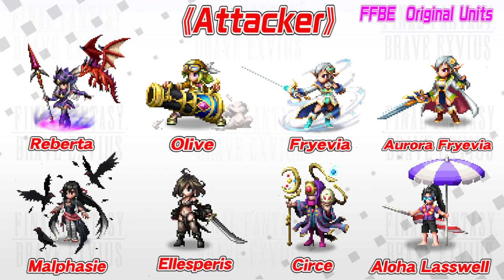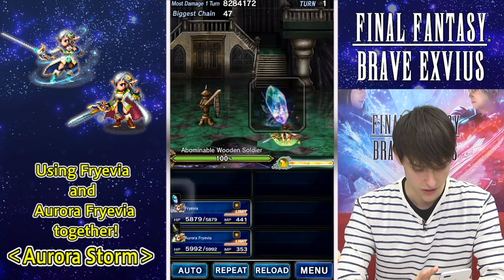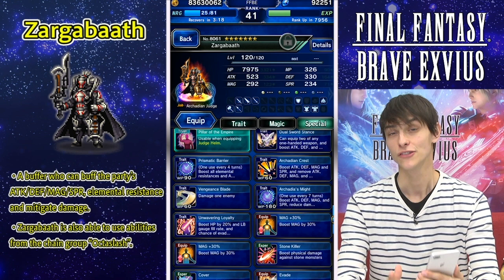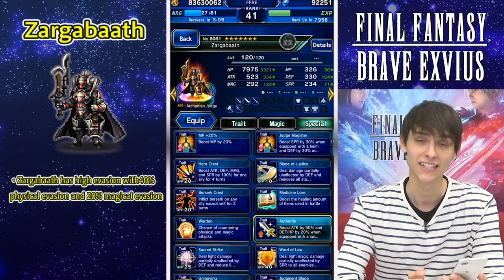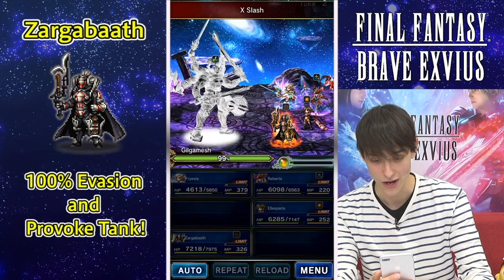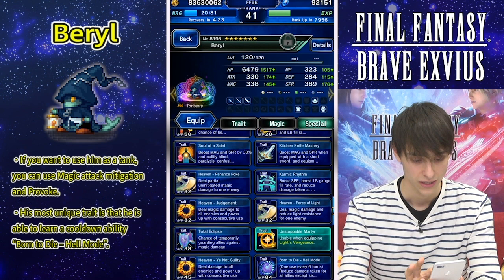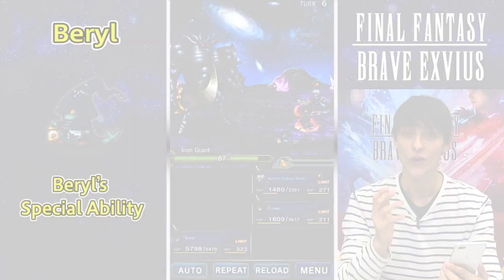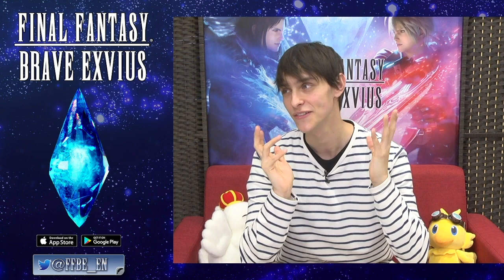【FFBE】Let's Talk#11 Global Original Unit Guide【Global】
Today we introduce to you Global Original units!
We present to you in detail the special abilities only available with Global Original units, such as the additional ability you will have access to only when Fryevia and Aurora Fryevia are together in the same party and unique abilities of Beryl depending on what role you would like him to be, and more!

*The mobile device used in this video is for testing purposes only.

FINAL FANTASY BRAVE EXVIUS is the most downloaded FINAL
FANTASY mobile game in the world. Begin your adventure today!